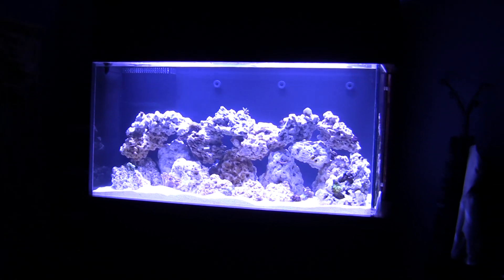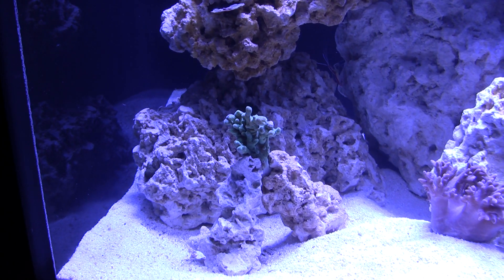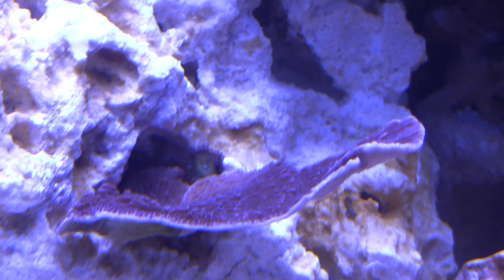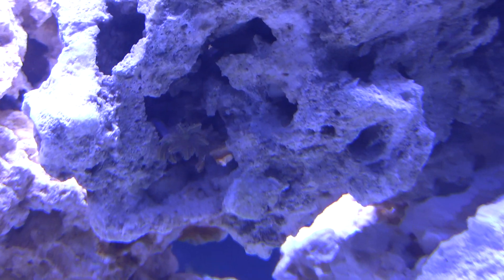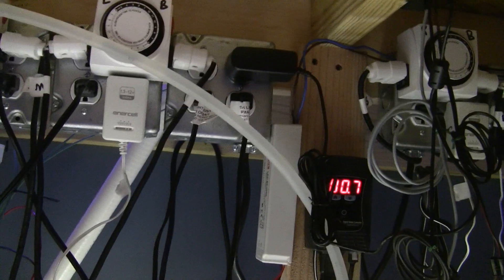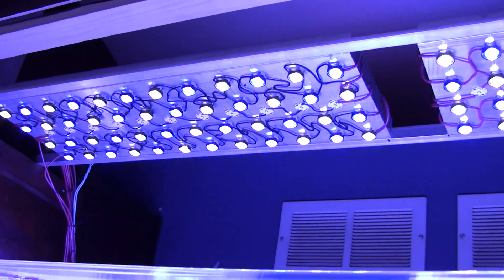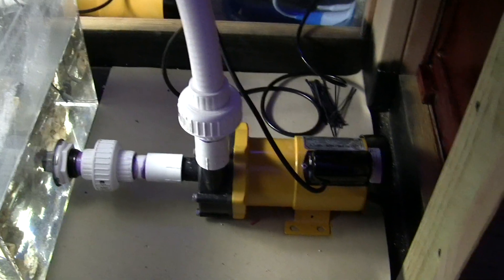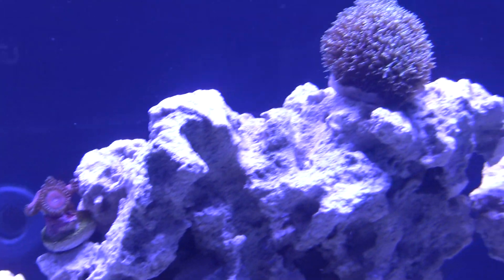LED's and Miracle Mud reef build.m2ts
This is just the start of a progress video that I am doing to show and or see for myself if LED's and Miracle Mud can grow corals with out a skimmer.